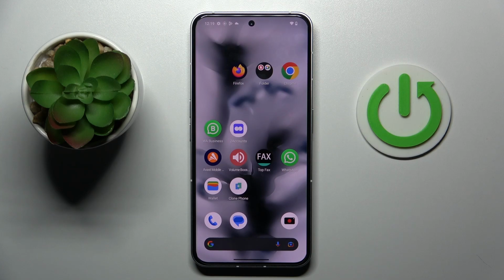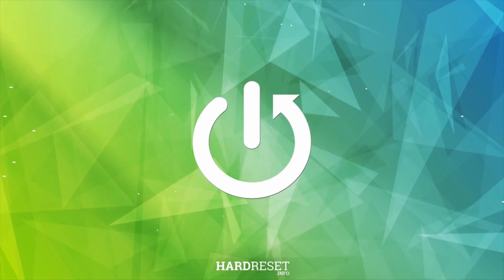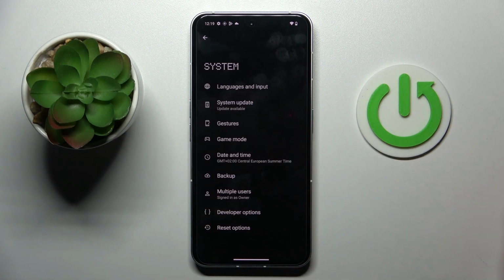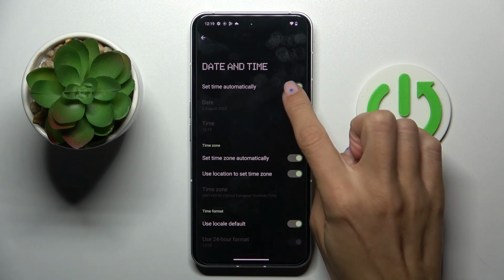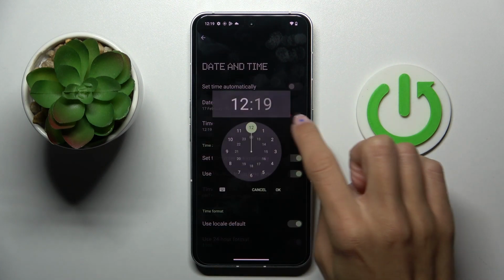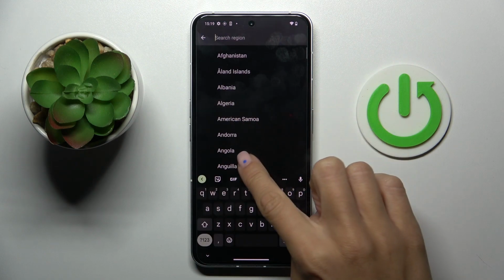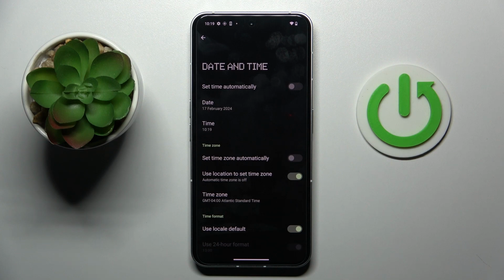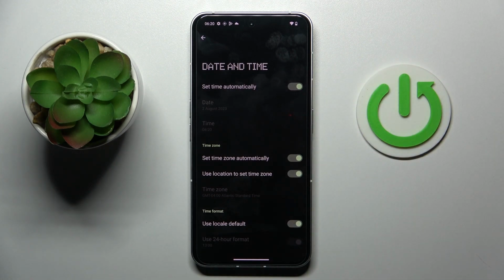How to Change Date and Time on Nothing Phone 2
Welcome. Stay here if you want to know how to change date and time on your Nothing Phone 2. Keeping the date and time accurate on your Nothing Phone 2 is essential for various tasks and applications, so follow our steps and set correct date and time on your phone.

How to change date and time on Nothing Phone 2? How to set up date and time on Nothing Phone 2? How to adjust date and time on Nothing Phone 2?